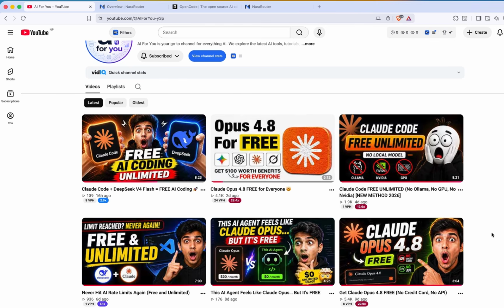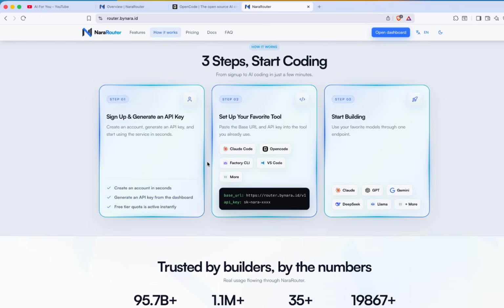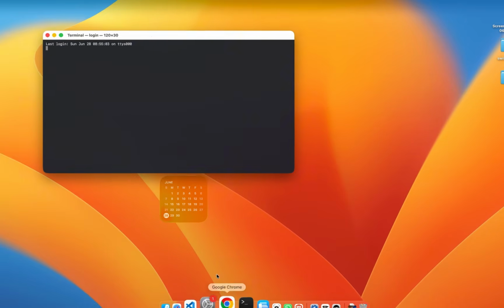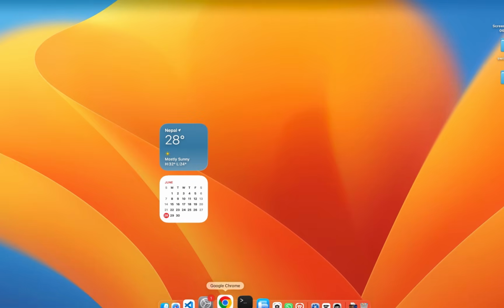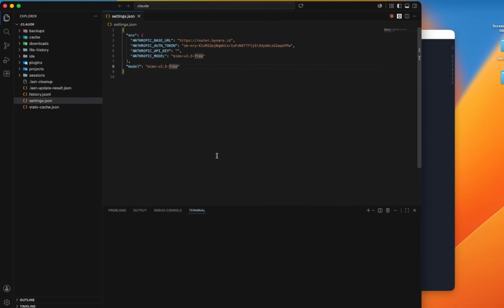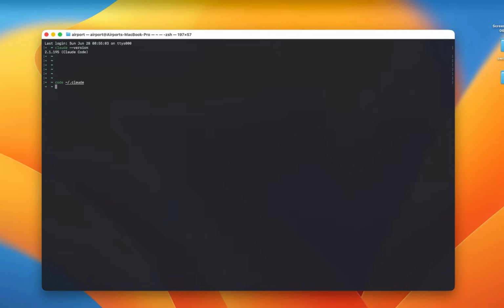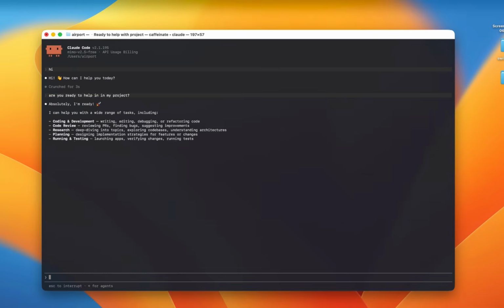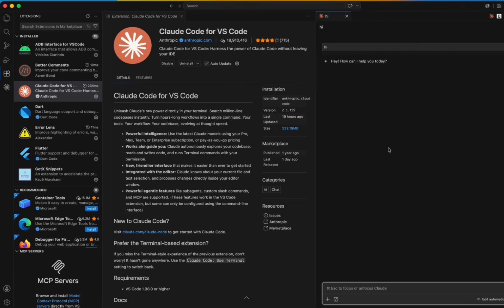7 Million FREE Tokens Daily! Use Mimo v2.5 Pro in Claude Code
🚀 Get 7 MILLION FREE AI tokens every day and use powerful AI models directly inside Claude Code and VS Code!

In this video, I'll show you how to access Mimo v2.5 Pro completely FREE and connect it with your favorite coding tools. You'll also get access to other powerful models, including:

✅ Mimo v2.5 Pro
✅ Mimo v2.5
✅ Mistral Large
✅ Mistral Medium

Whether you're building Flutter apps, web projects, or working on any programming language, these models can help you write code, debug, explain complex logic, and boost your productivity—all without paying for expensive AI subscriptions.

📌 In this video you'll learn:
• How to get 7 million FREE AI tokens every day
• How to use Mimo v2.5 Pro in Claude Code
• How to connect these models with VS Code
• How to access multiple premium AI models for free
• Tips for getting the best coding experience#AIForYou